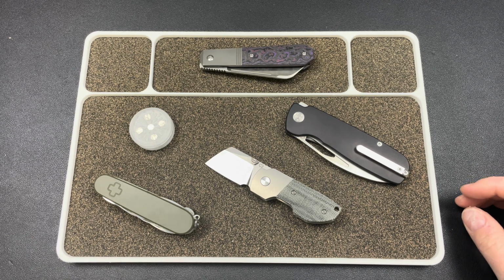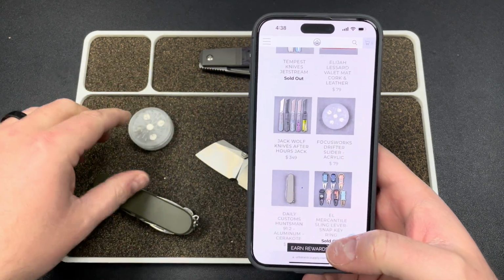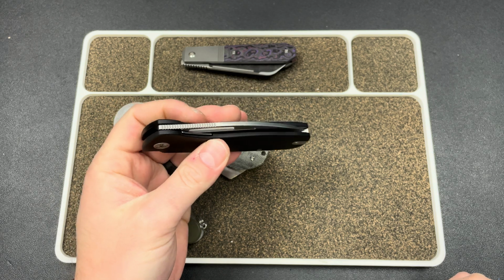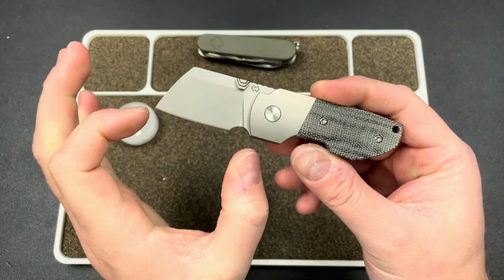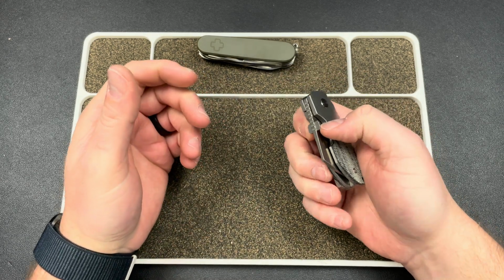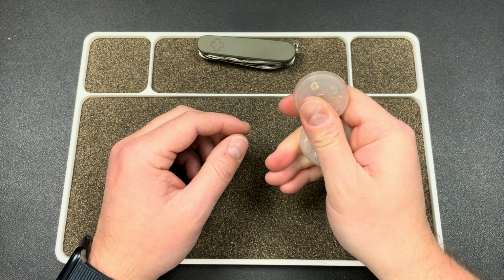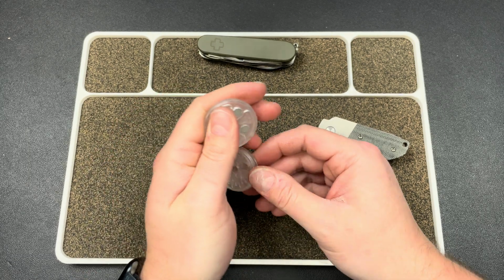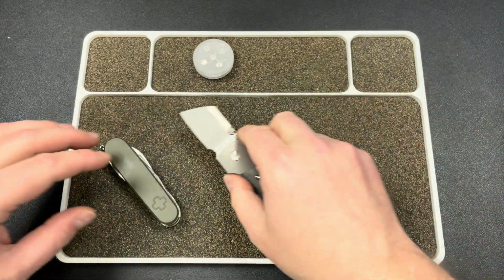What's Hot @UrbanEDCSupply ! | December 20th Gear Drop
3DCPrintings code Lefty20

-Kev